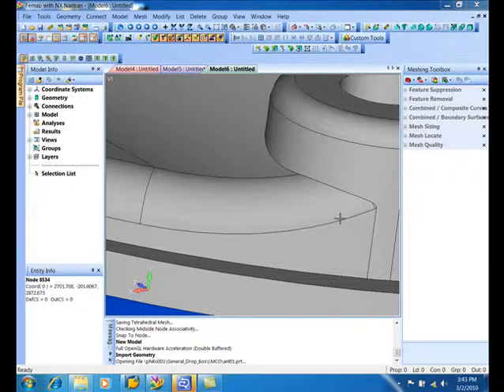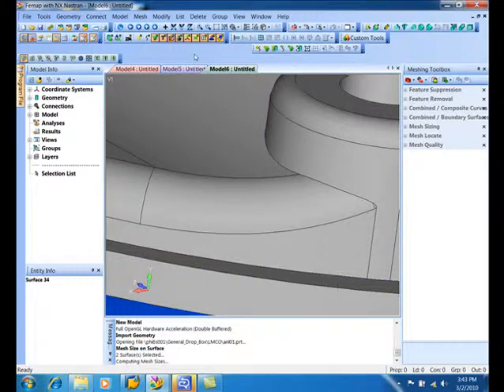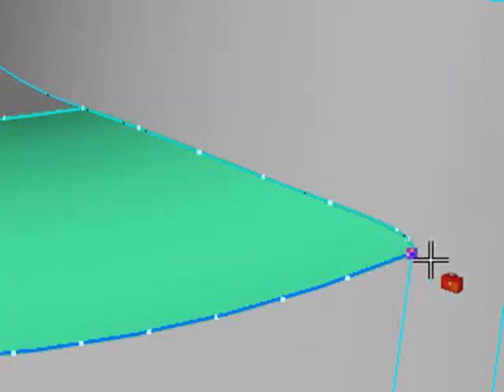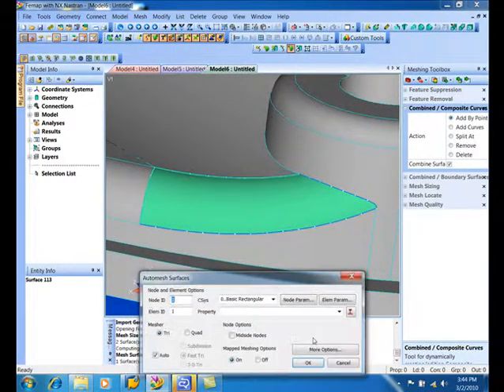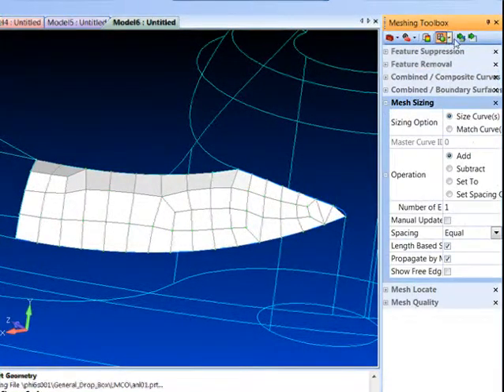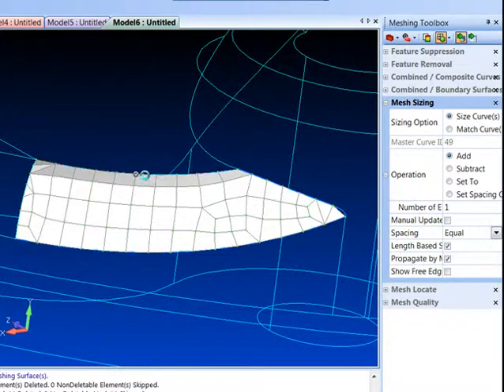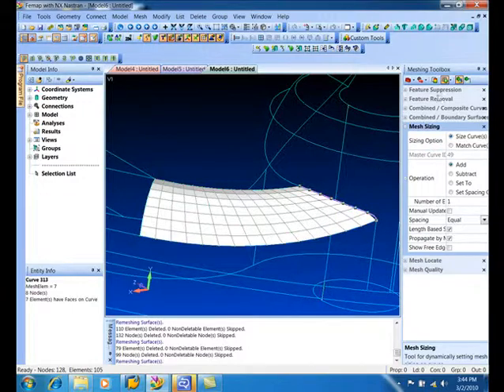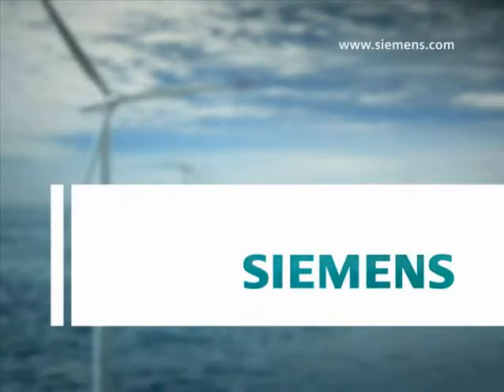FEMAP - Preprocessing - Geometry Cleanup Part 3 - Szczegóły